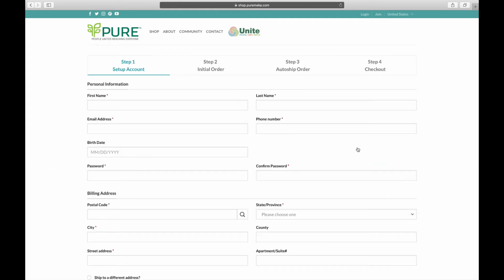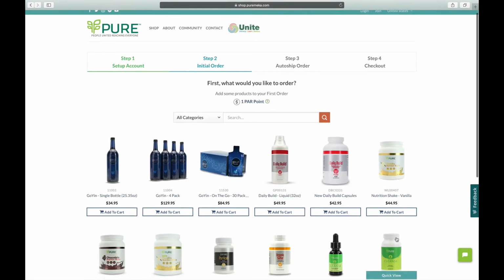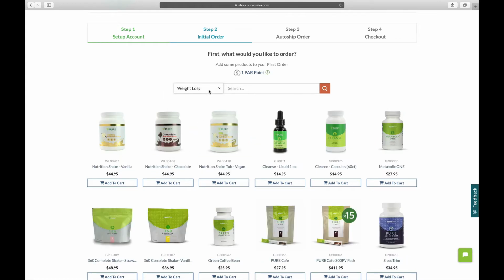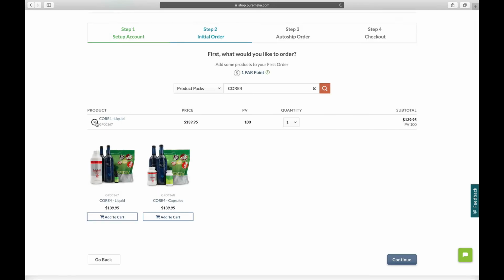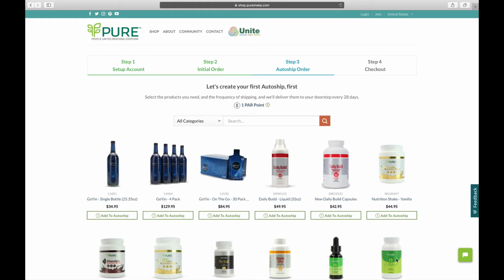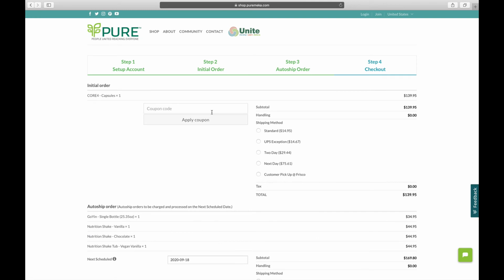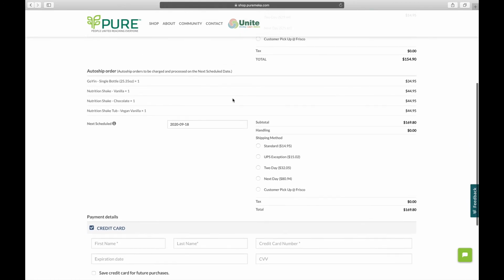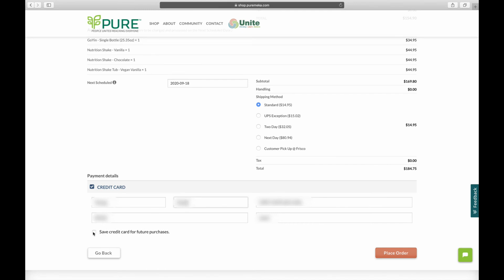How To Enroll As A Customer - PURE Web 2.0 Tutorials